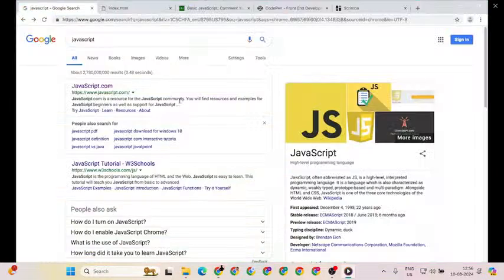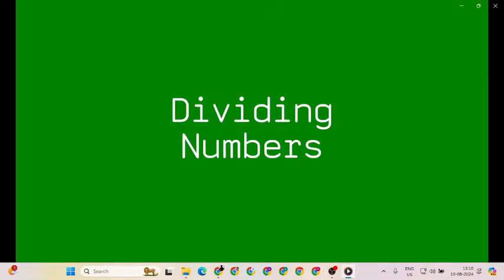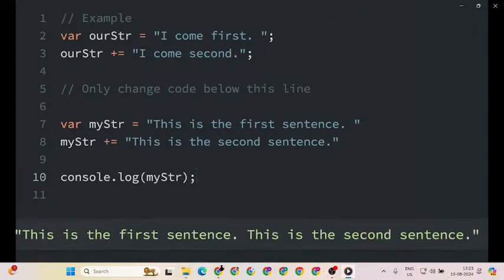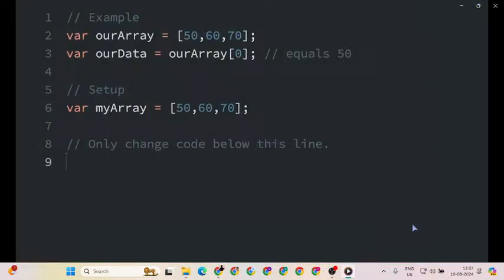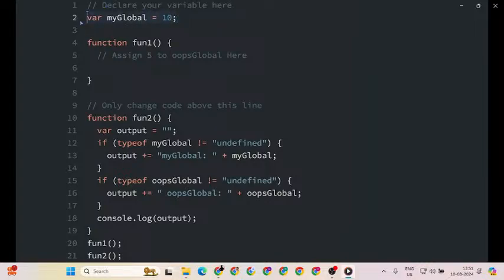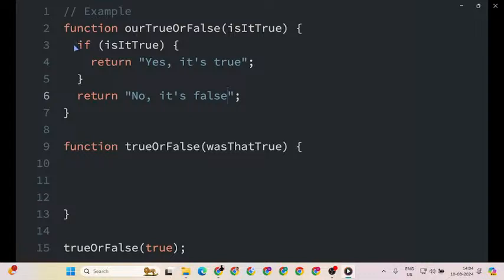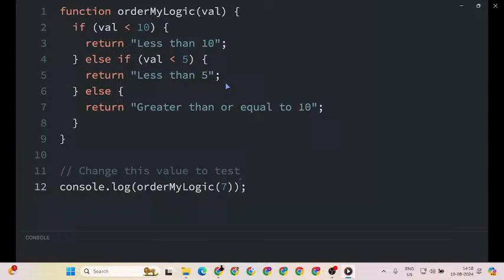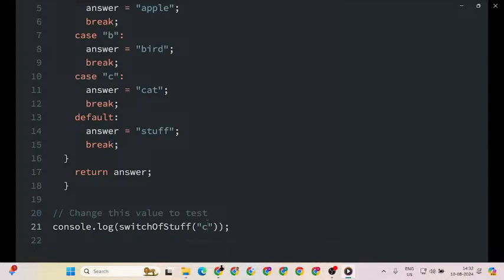JAVA SCRIPT COURSE FOR BEEGINERS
JAVA SCRIPT SAMPLE VIDEO FOR BEGINERS